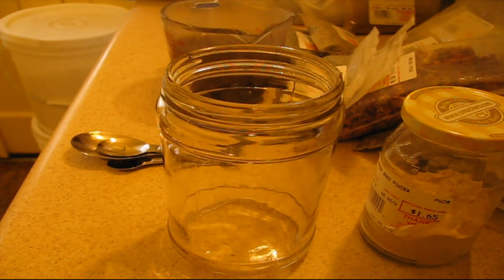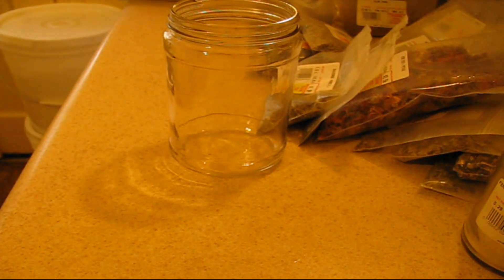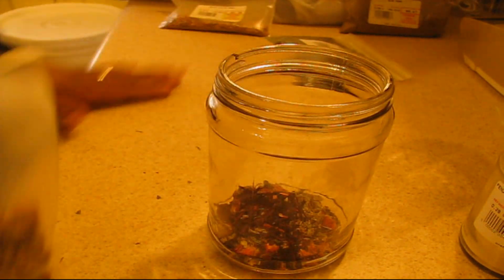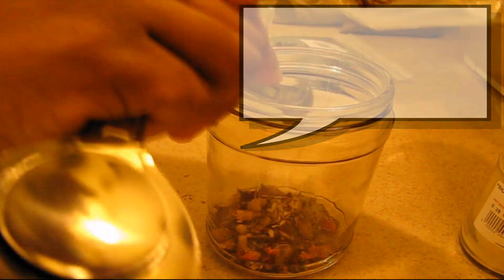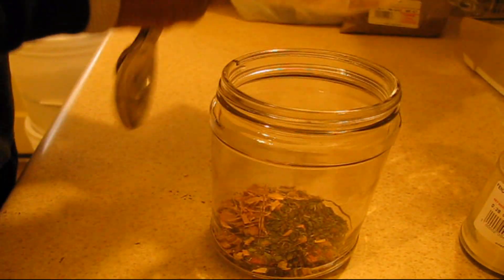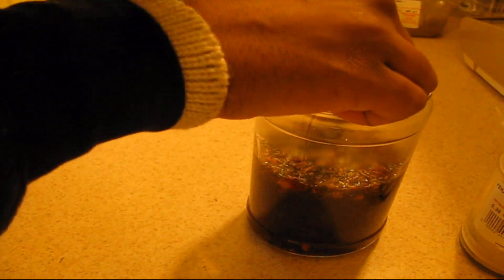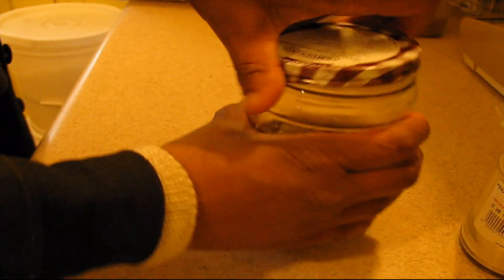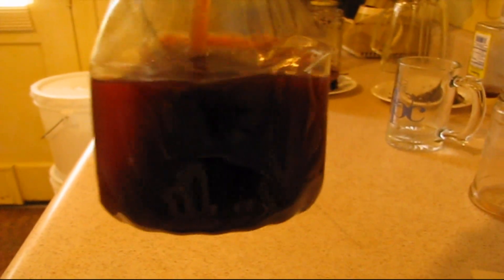ACV Herbal Scalp Cleanse for Dandruff.wmv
This is video is about another scalp cleanse that I have come up with to help with my greasy dandruff scalp and skin. It is an adaptation of my previous herbal scalp cleanse for folks like me who can't use oils on their scalp. Do your research and feel free to customize for your scalp's needs.